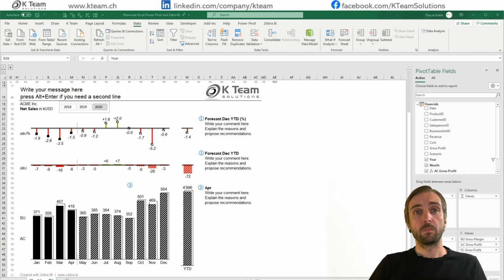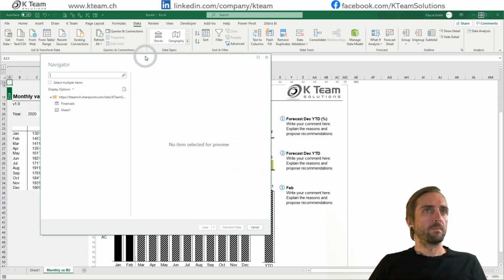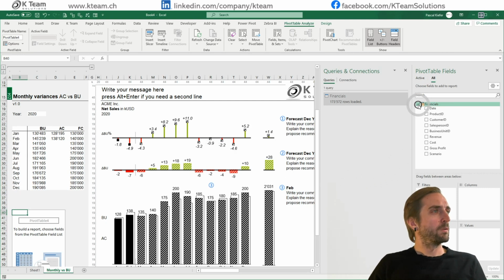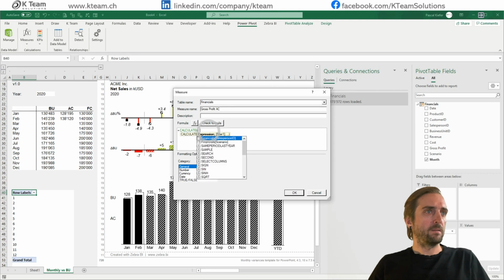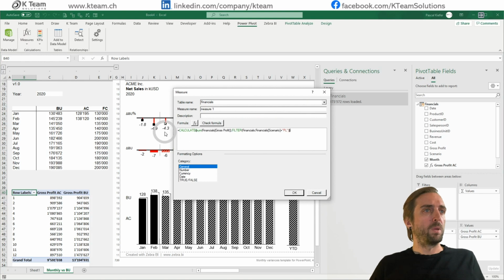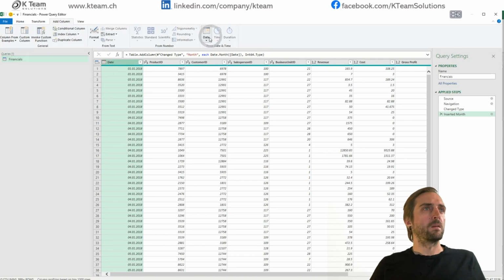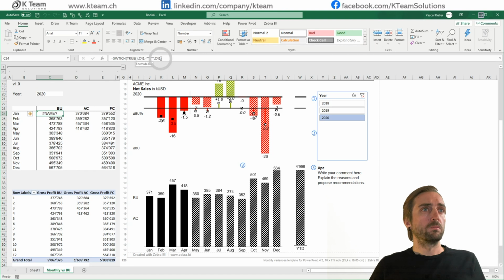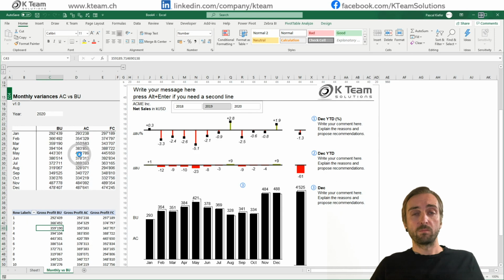Link Zebra BI Excel Template to Database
Did you know that Zebra BI for Microsoft Excel contains over 25 predefined templates which are designed according to IBCS?

Using these templates makes it so much easier to create reports with perfectly styled charts. But how can the sample data be replaced with data from a database or online source?

In this video, I will show you how to do that.

1️⃣ The HTML VizCreator (Microsoft certified) is a must-have for anyone who wants to seriously improve the reports. It allows the user to create custom elements using HTML.
2️⃣ The HTML VizCreator Flex can be used to create all sorts of dynamic elements and is a great addition to any Power BI report. It is more powerful than the HTML VizCreator Cert, but not Microsoft certified
3️⃣ The Balance Sheet Visual is great to display a balance sheet in a way that even non-finance-experts easily understand it.